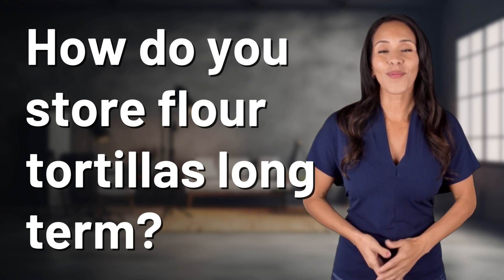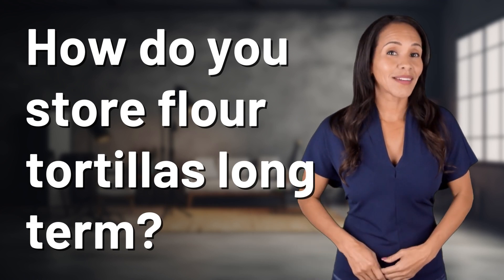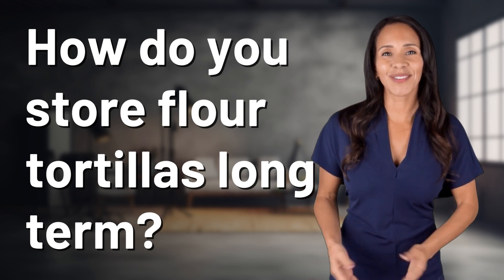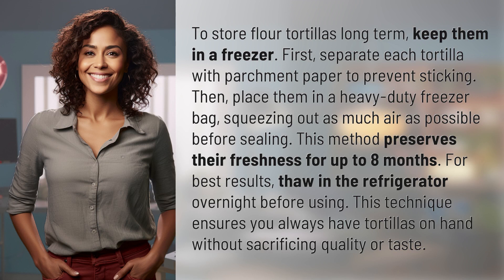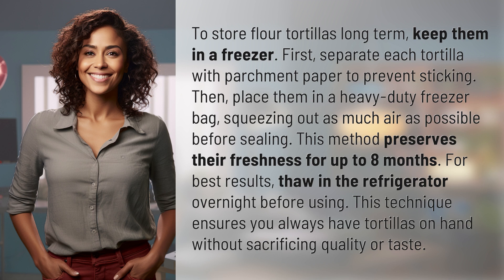How do you store flour tortillas long term?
Preserving Freshness: Storing Flour Tortillas Long Term 👉 Long Term Tortilla Storage 👉 Learn how to keep flour tortillas fresh for up to 8 months by storing them in the freezer. With this simple method, you can always have tortillas on hand without compromising quality or taste.

Laura S. Harris (2024, February 27.) How do you store flour tortillas long term?
    🌐 AskAbout.video